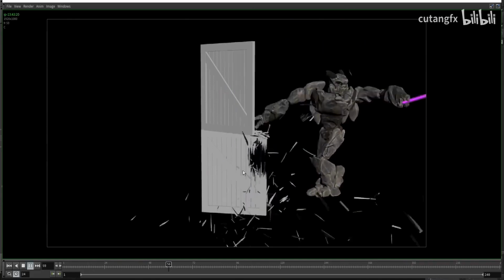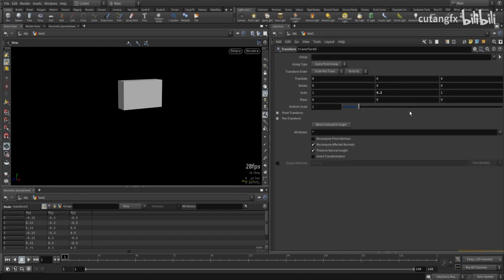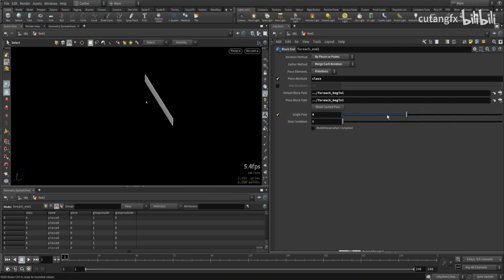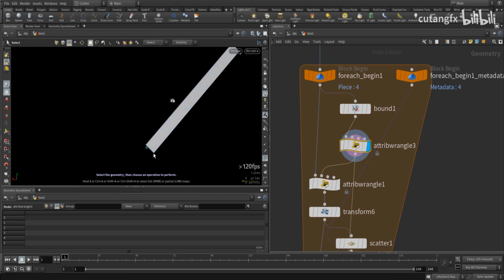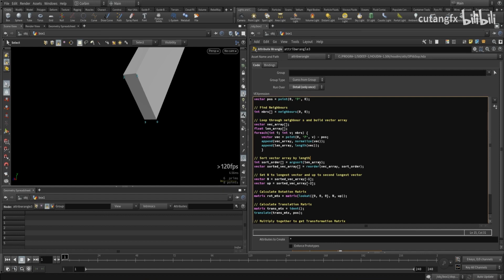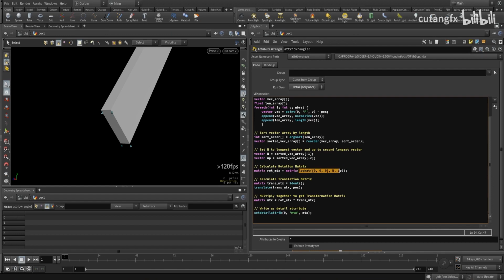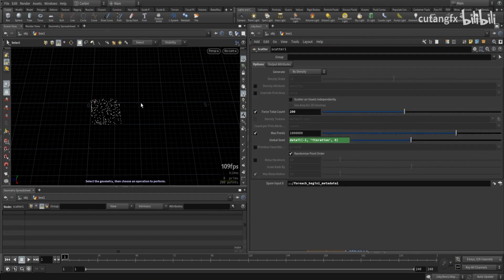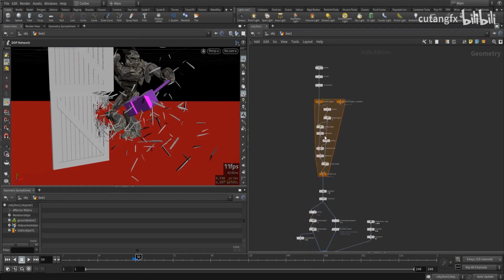关于胡迪尼的数学知识 13